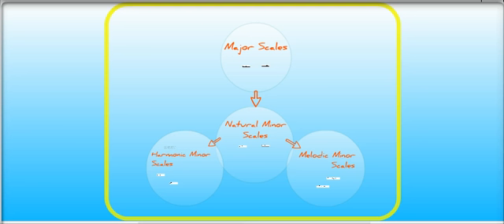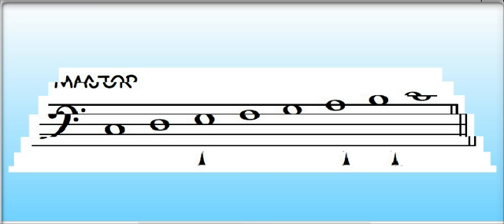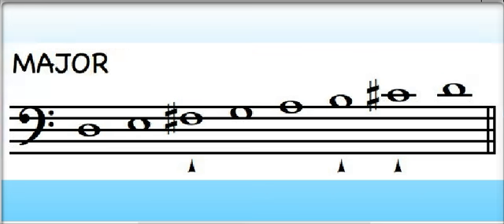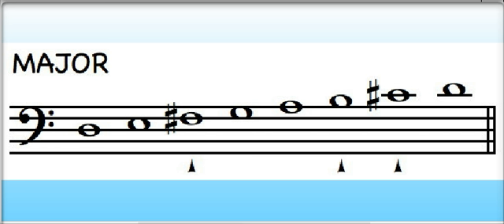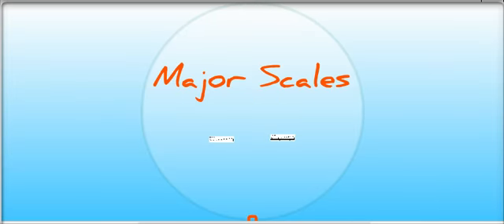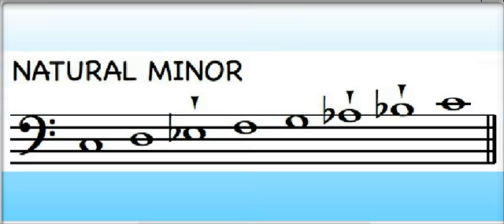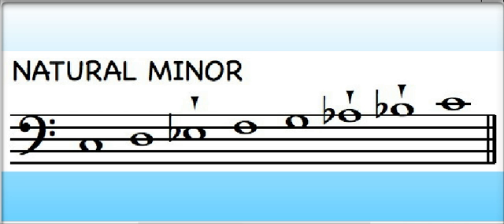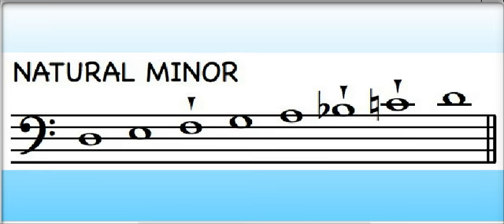Parallel major and minor scales, Part I.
Parallel major and minor scales, Part I. Mark A. Lackey, DMA.